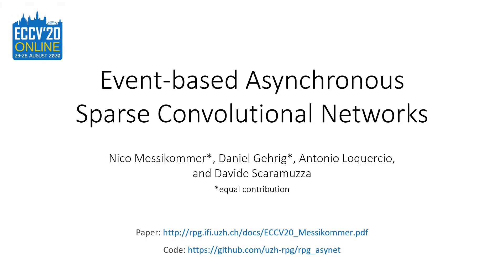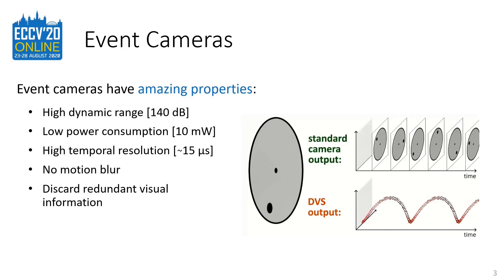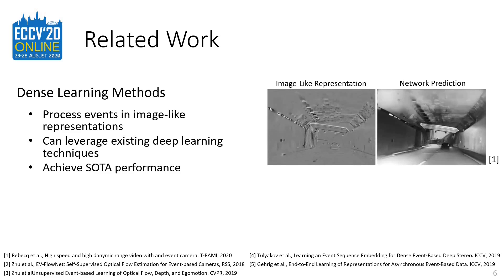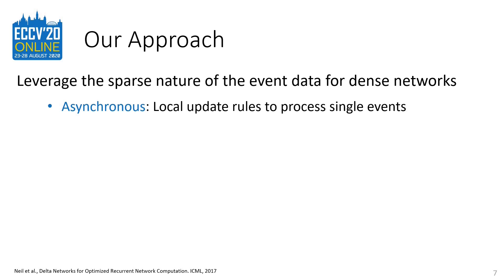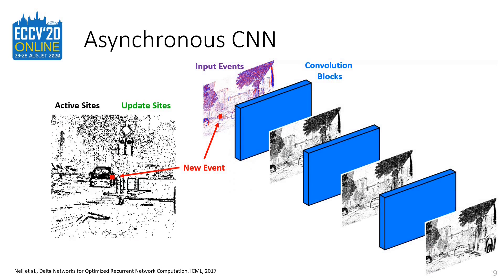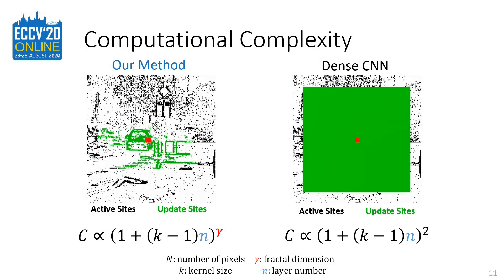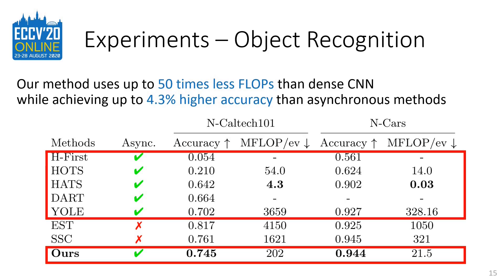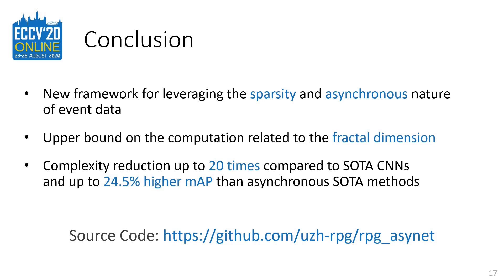Event-based Asynchronous Sparse Convolutional Networks (ECCV 2020 Presentation)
Event cameras are bio-inspired sensors that respond to per-pixel brightness changes in the form of asynchronous and sparse "events". Recently, pattern recognition algorithms, such as learning-based methods, have made significant progress with event cameras by converting events into synchronous dense, image-like representations and applying  traditional machine learning methods developed for standard cameras. However, these approaches discard the spatial and temporal sparsity inherent in event data at the cost of higher computational complexity and latency. In this work, we present a general framework for converting models trained on synchronous image-like event representations into asynchronous models with identical output, thus directly leveraging the intrinsic asynchronous and sparse nature of the event data. We show both theoretically and experimentally that this drastically reduces the computational complexity and latency of high-capacity, synchronous neural networks without sacrificing accuracy. In addition, our framework has several desirable characteristics: (i) it exploits spatio-temporal sparsity of events explicitly, (ii) it is agnostic to the event representation, network architecture, and task, and (iii) it does not require any train-time change, since it is compatible with the standard neural networks' training process. We thoroughly validate the proposed framework on two computer vision tasks: object detection and object recognition. In these tasks, we reduce the computational complexity up to 20 times with respect to high-latency neural networks. At the same time, we outperform state-of-the-art asynchronous approaches up to 24% in prediction accuracy.

Reference:
Nico Messikommer*, Daniel Gehrig*, Antonio Loquercio, and Davide Scaramuzza
European Conference on Computer Vision (ECCV), 2020.

The authors are with the Robotics and Perception Group, Dep. of Informatics, University of Zurich, and Dep. of Neuroinformatics, University of Zurich and ETH Zurich, Switzerland